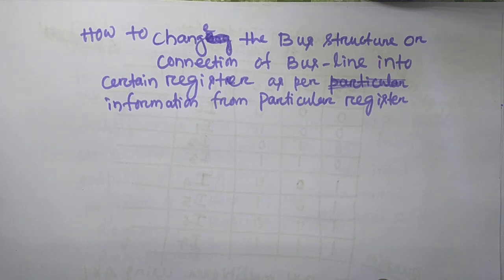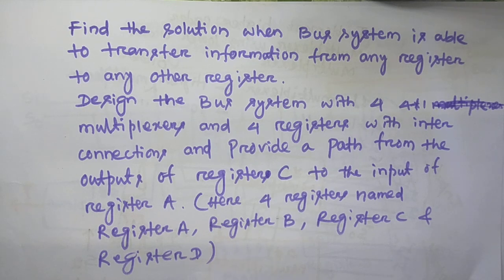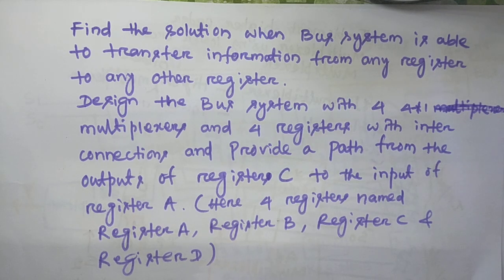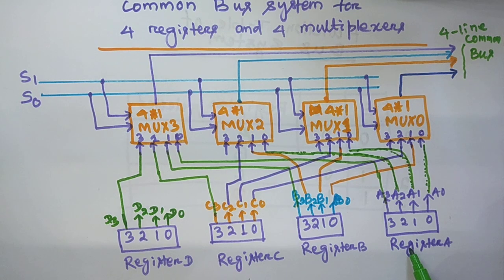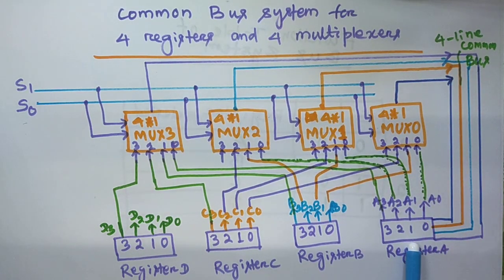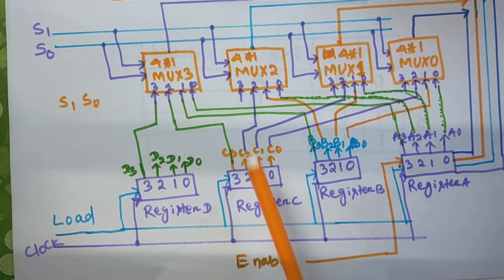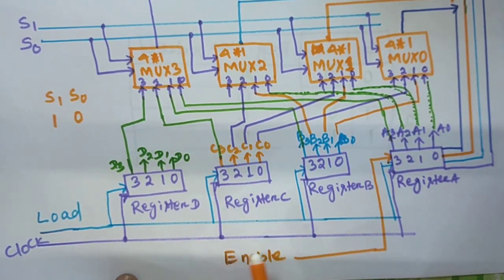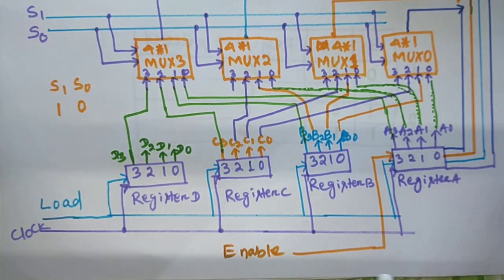Input and output data between registers using bus structure